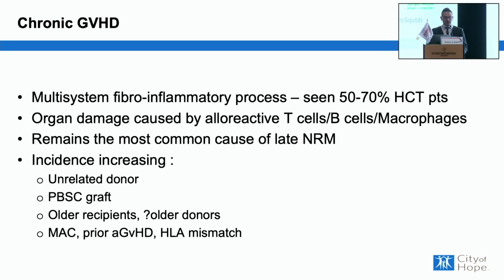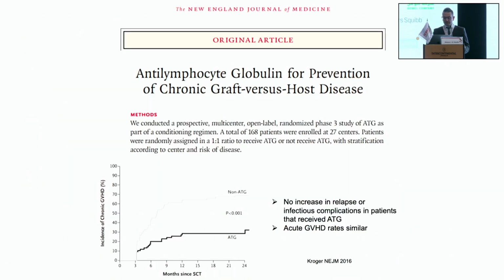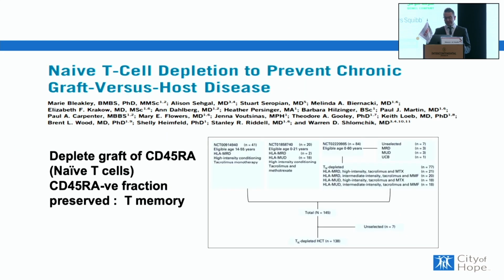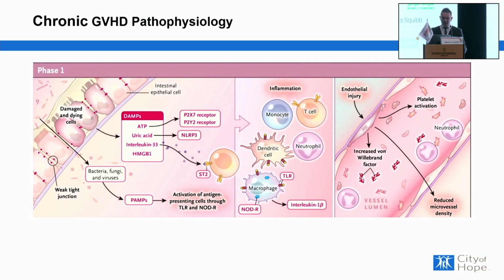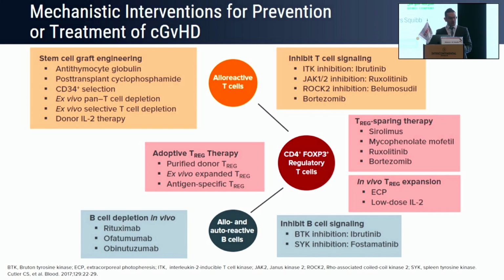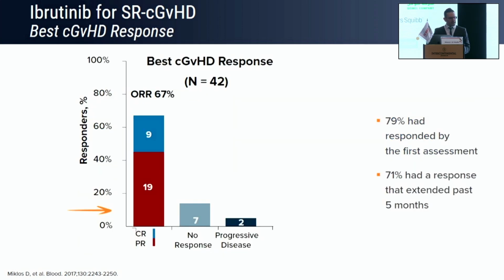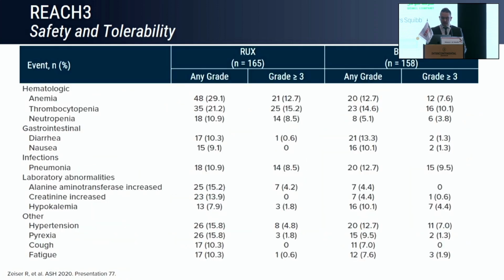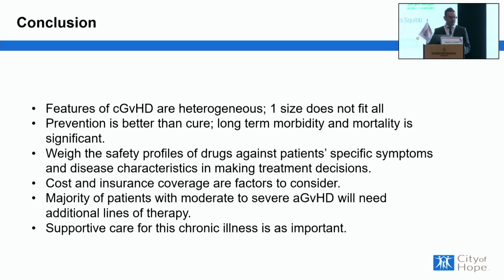Treatment of c-GVHD – Updates | Dr. Monzr Al Malki (17 Feb 2024)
Treatment of c-GVHD – Updates | Dr. Monzr Al Malki | Second SSBMT & SSH Combined Annual Conference (February 16-17, 2024)